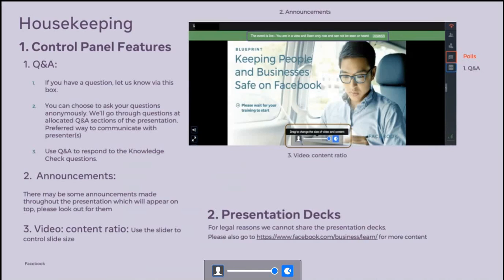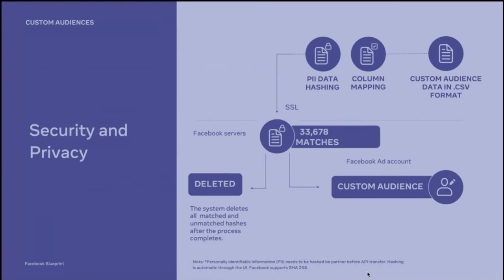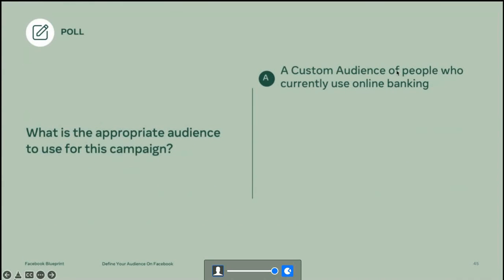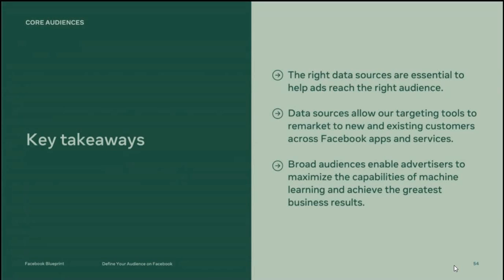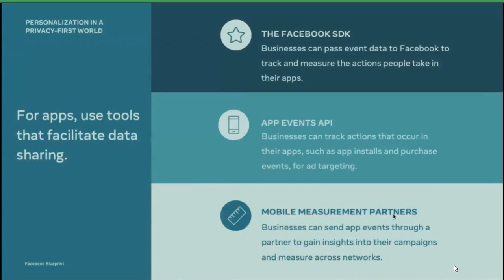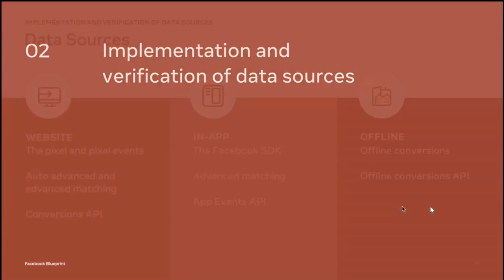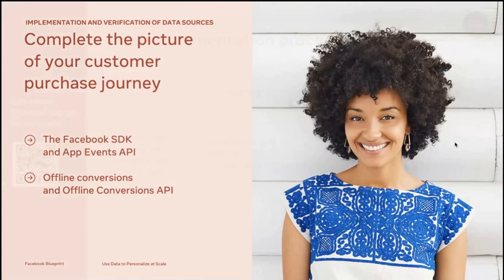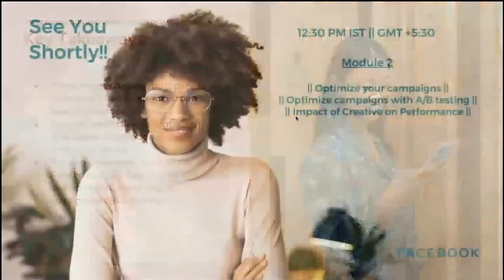Media Buying Part 1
Digital Media Plan Meta